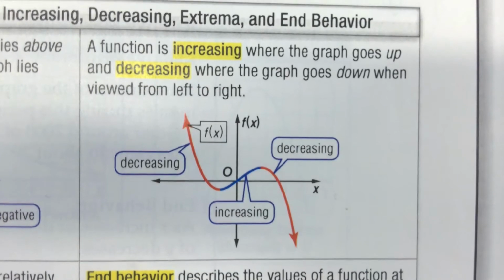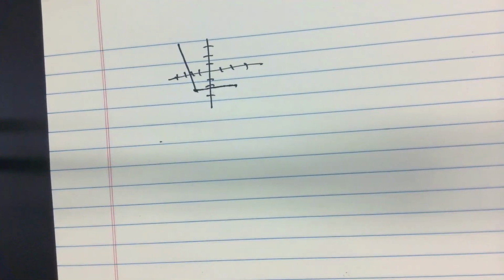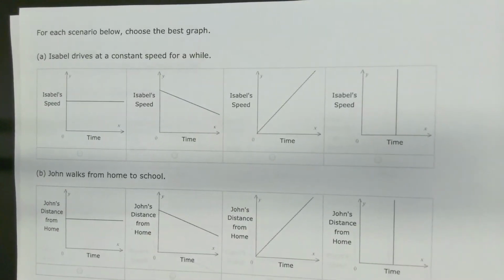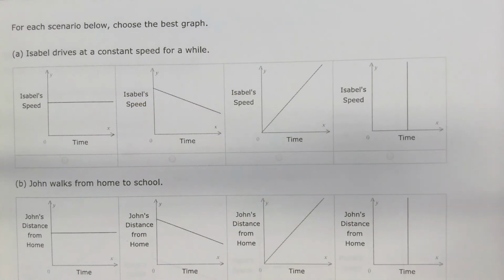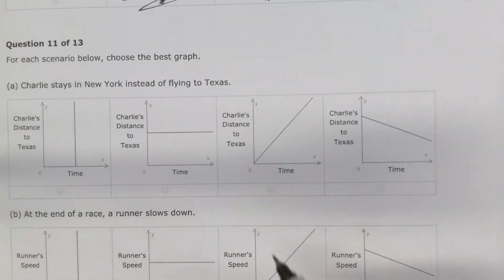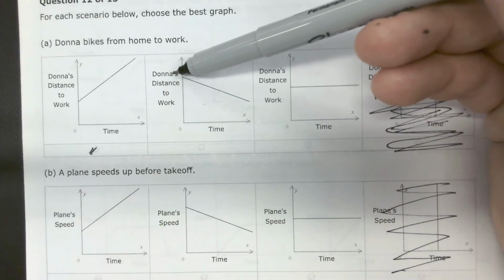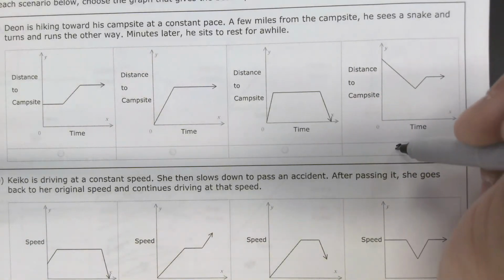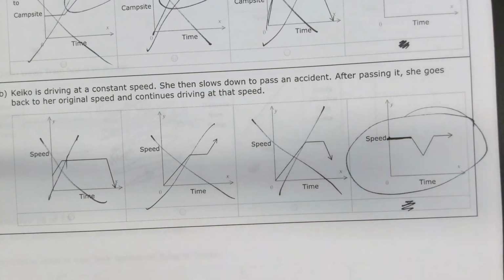8/31 1-8 Math 1 Honors